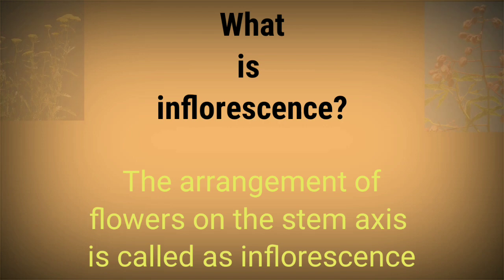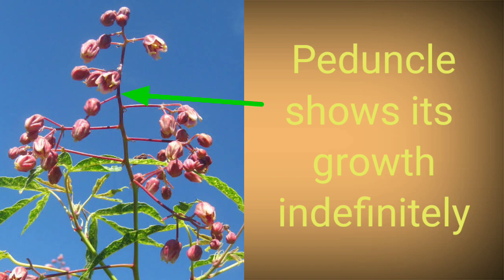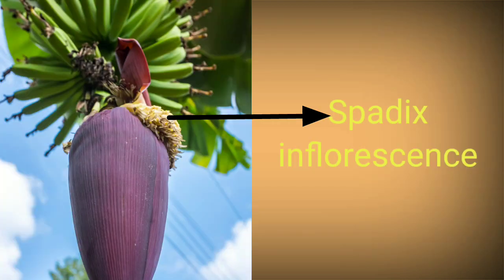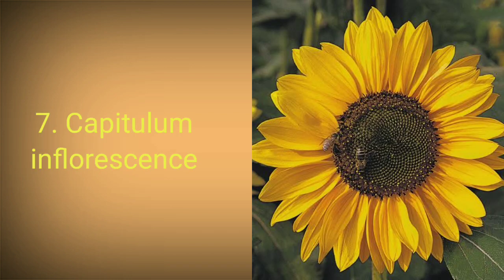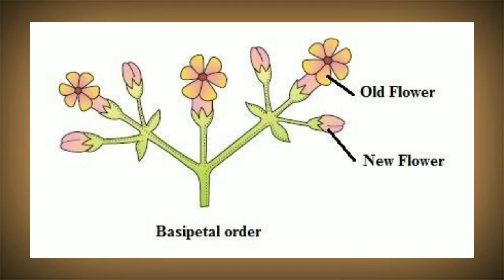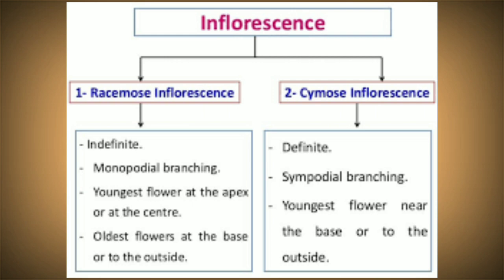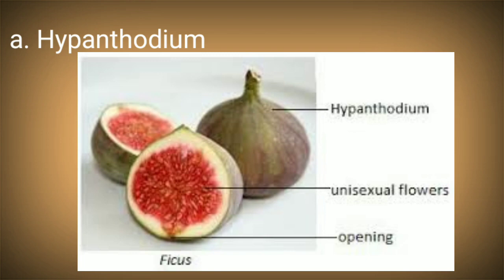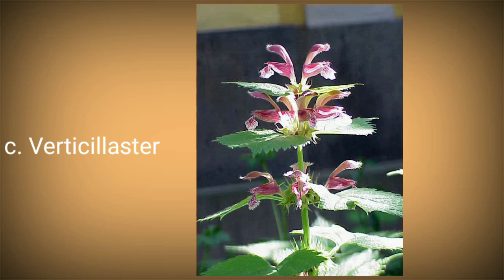Lesson 5 Morphology of Flowering plants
Inflorescence and it's types